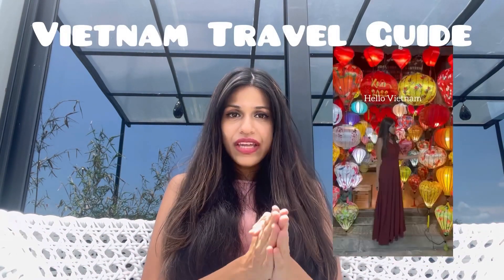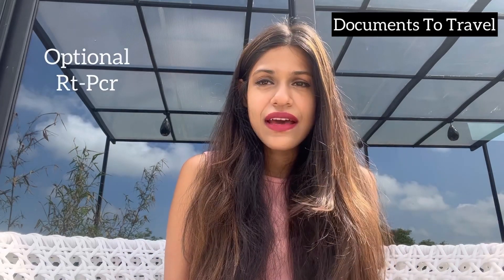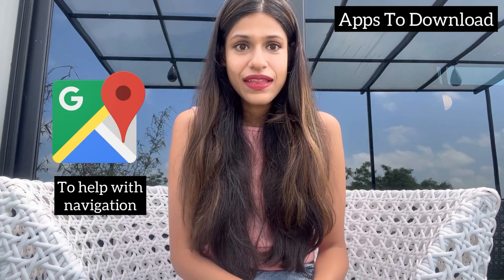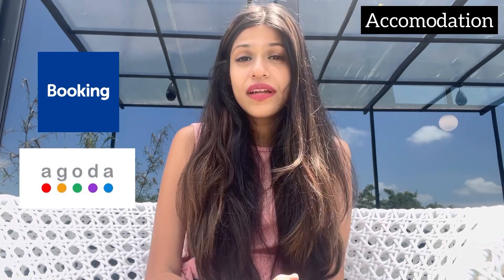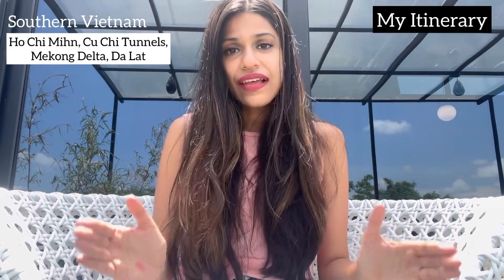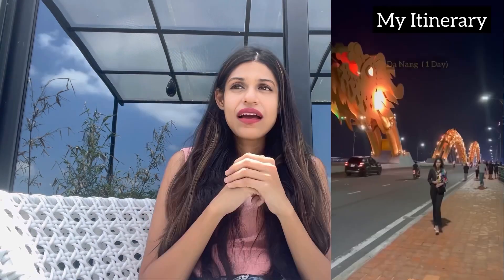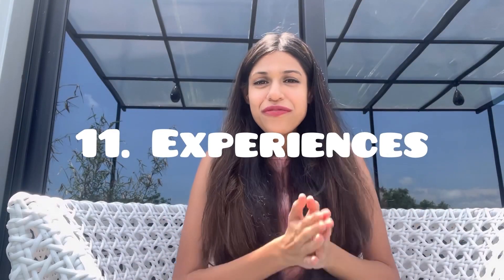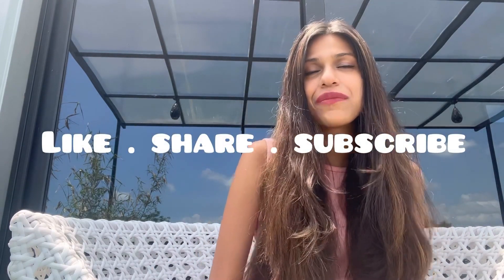Vietnam Guide | Budget Breakdown | Flight, E Visa, Stay, Food, Itinerary, Currency | Complete Guide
Vietnam (North to South) can be covered on a budget with smart planning and advance bookings.

✅ Book your Flights and accomodation well  in advance

✅ Dine at local restaurants ( most of them serve amazing food )

✅ Plan your itinerary in Advance

✅ Apply for your E - Visa minimum 1 week in advance

✅ Rent a vehicle - Did you know, Vietnam is a country with the highest number of two wheelers in the world. You can rent a Two Wheeler ( if you have enough experience, for local commute) instead of taking cabs

✅ If you have time constraint- opt for Internal flights